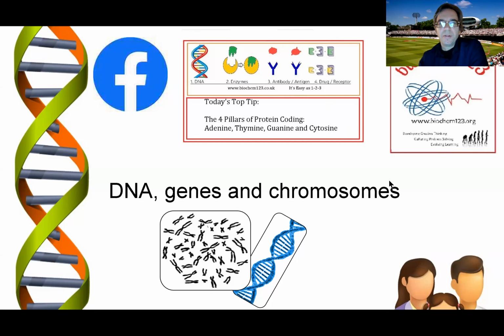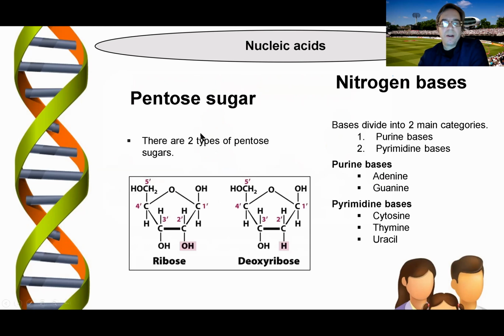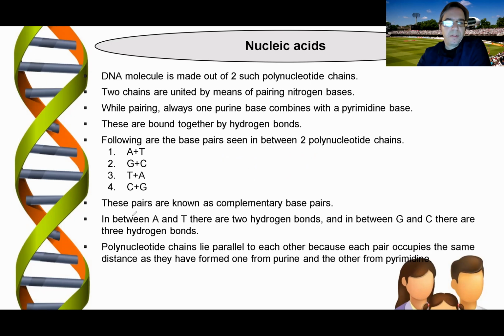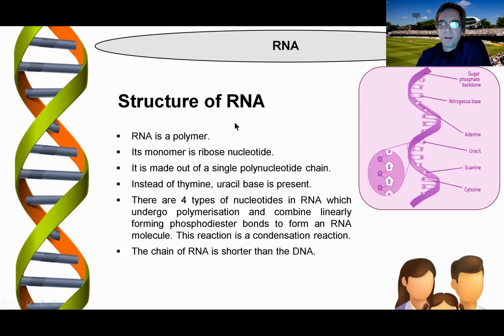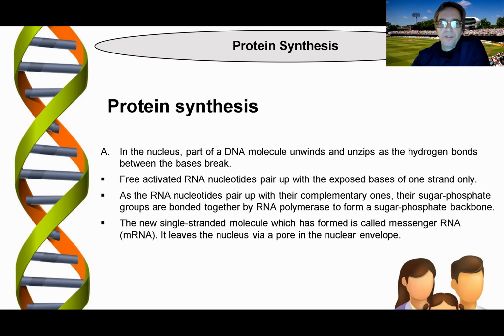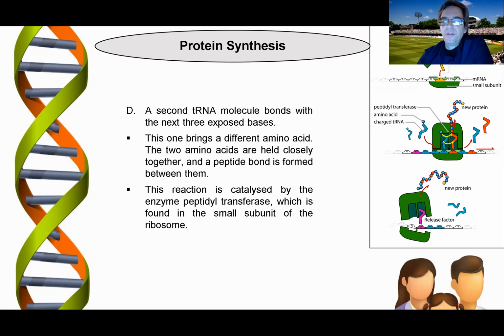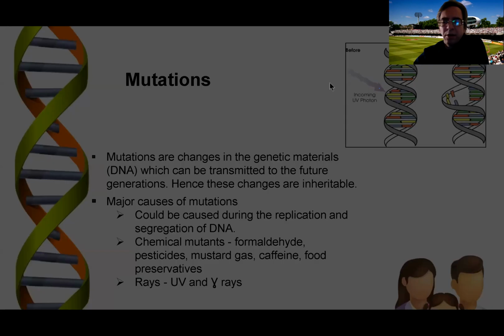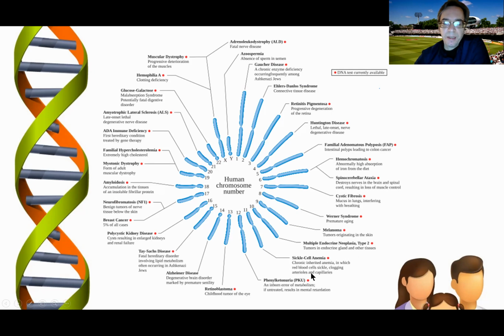DNA with Brent Brown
Introduction to DNA